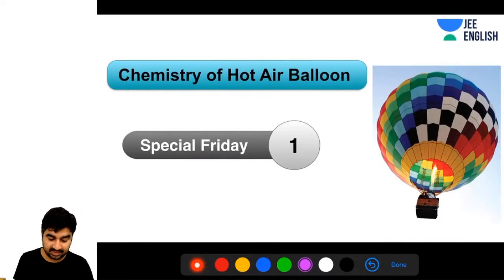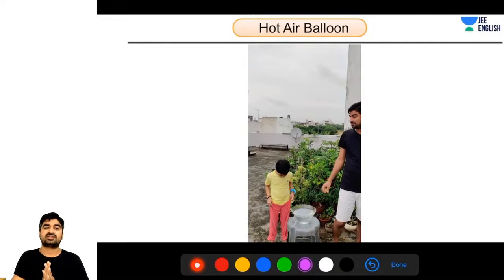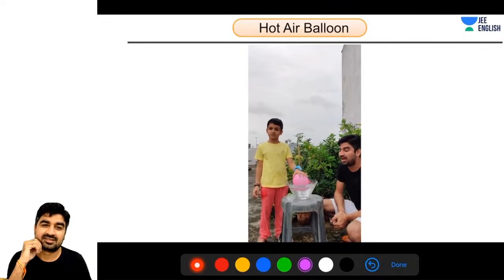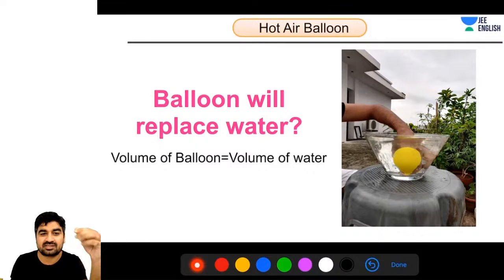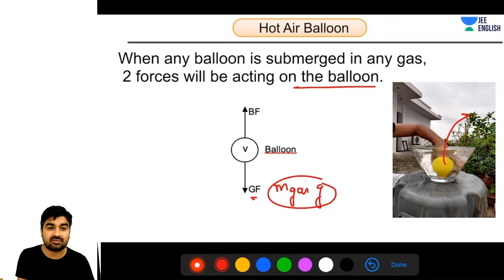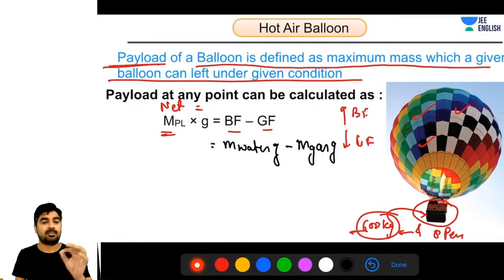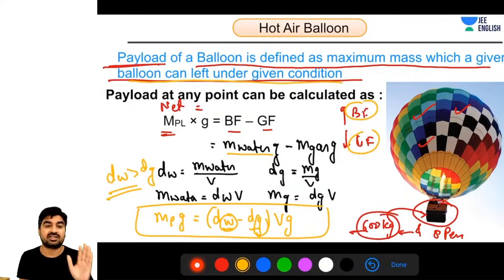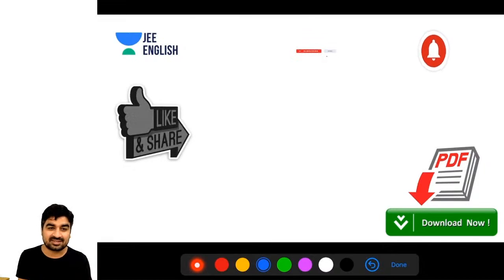Chemistry Of Hot Air Balloon | IIT JEE | Unacademy JEE English | Rahul Kaushik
PDF Notes -

Unacademy JEE English brings you a Chemistry session to prepare you for JEE Mains. In this session, Rahul Sir will be discussing the concept of Chemistry Of Hot Air Balloon and tips & tricks to solve questions and will help you revise the topic according to JEE Mains. Watch this video to know some of the best shortcuts to solve JEE Mains question paper.

Unacademy Subscription Benefits:

1. Learn from your favorite teacher
2. Dedicated DOUBT sessions
3. One Subscription, Unlimited Access
4. Real-time interaction with Teachers
5. You can ask doubts in a live class
6. Limited students
7. Download the videos & watch offline